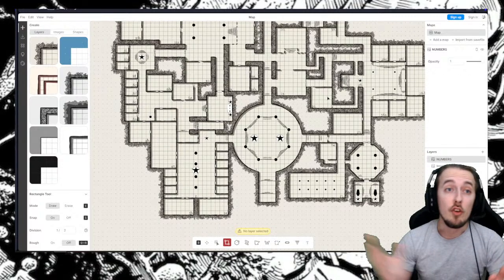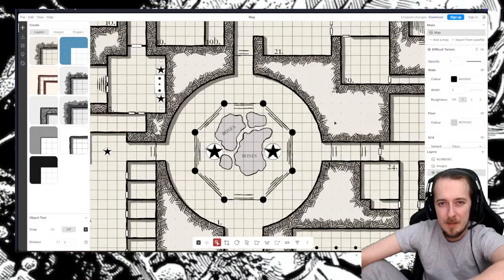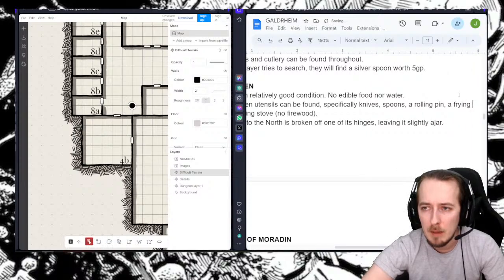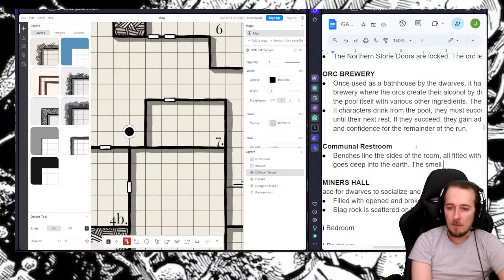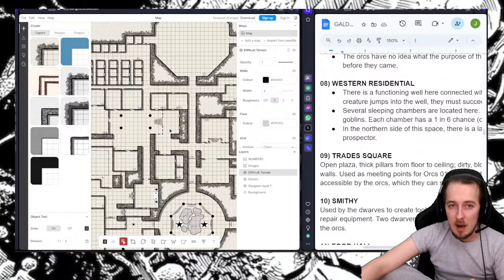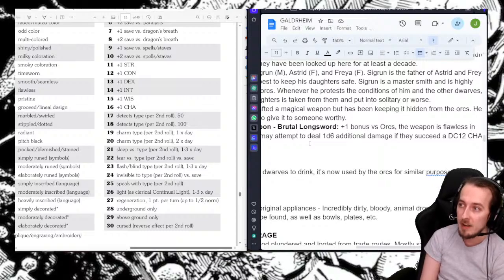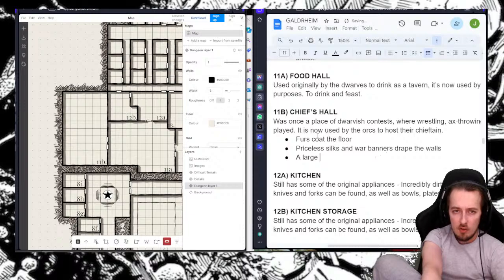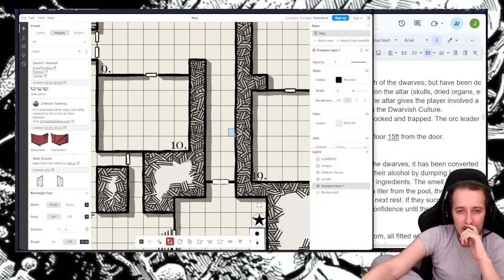GALDRHEIM DUNGEON DESIGNING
CHAPTERS